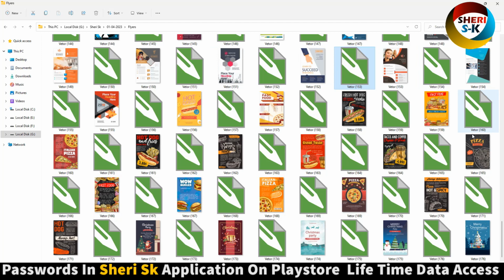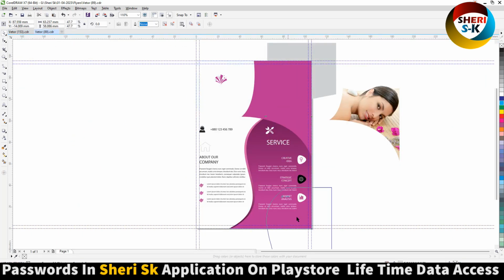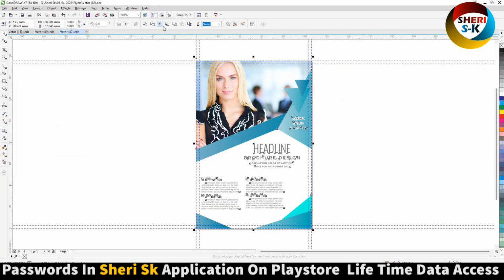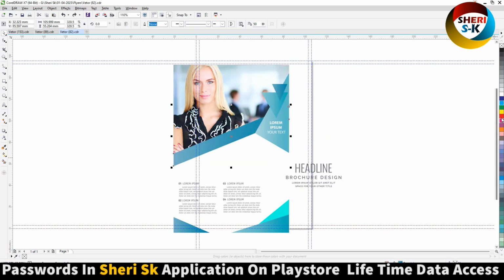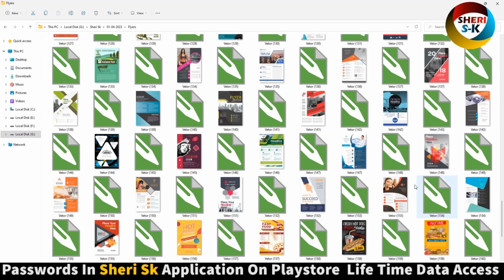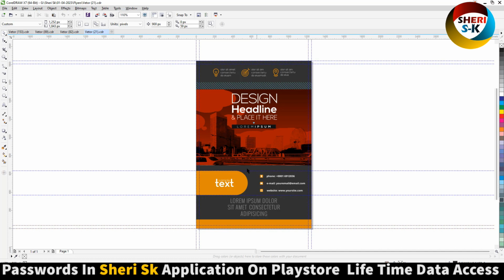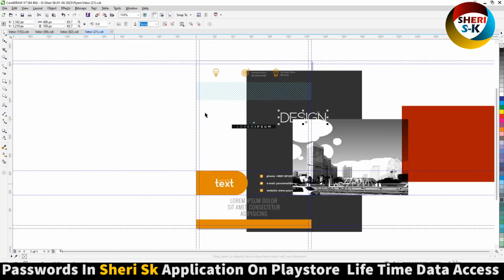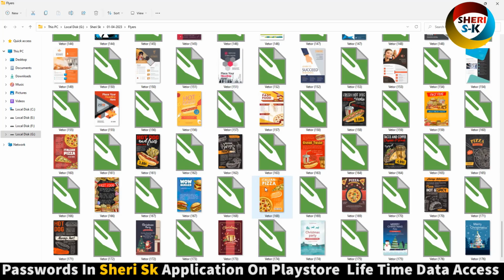Multipurpose Flyer Design Templates Download In CDR Files |CDR Flyers Design|Sheri Sk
Photoshop Files Templates
Brochures Templates
Business Cards Templates
Tri-Fold Templates
T-Shirts Templates
Bi-Flod Templates
Frames Templates
Book Cover Templates
Infographic Templates
Wedding Album Cover Templates
Professional Stationery
Youtube Thumbnails Templates
Certificate Templates
Banners Templates
Stickers Templates
Logo Templates
Letterhead Templates
Flyers Templates
Poster Templates
Cv Resume Templates
Slideshow Templates
Promo Templates
Logo IntroTemplates